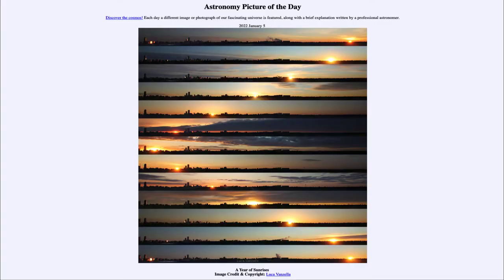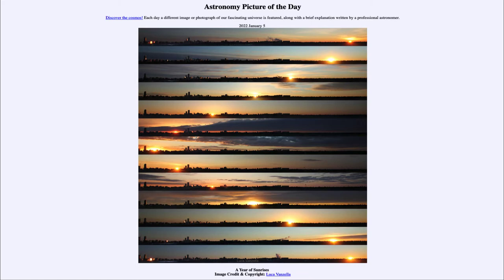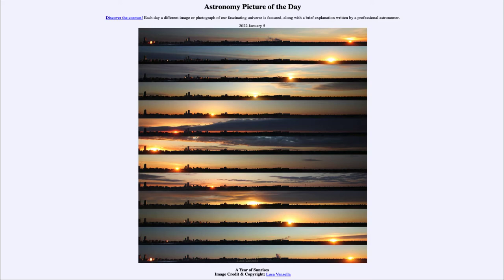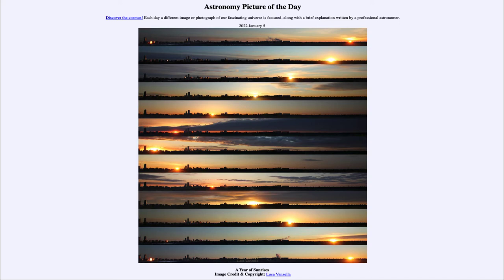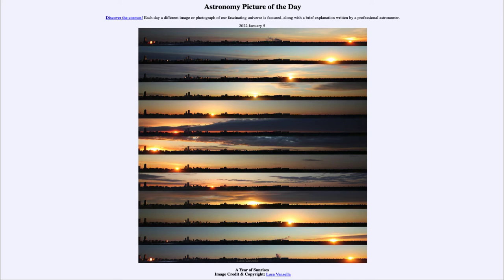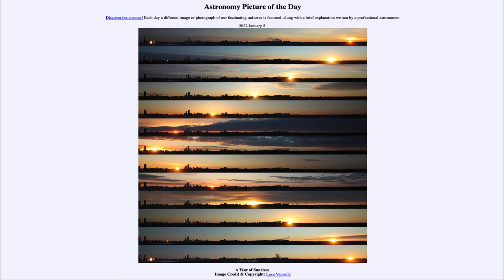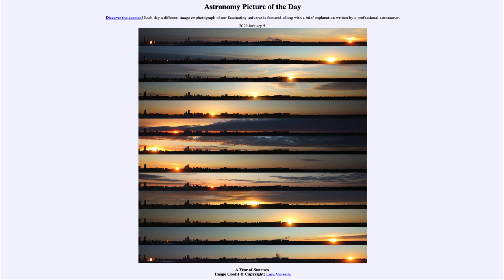2022 January 05 - A Year of Sunrises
In today's image, we see a set of images of the skyline of Edmonton, Alberta, Canada showing how the position of the rising Sun changes over the course of a year.